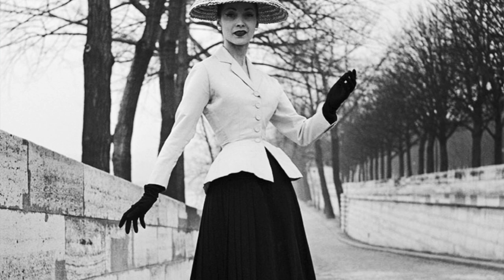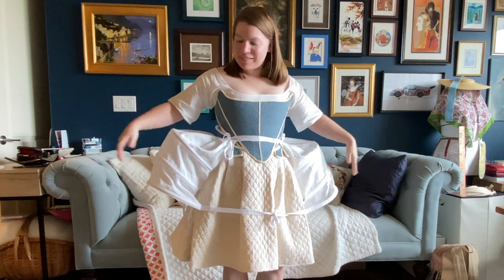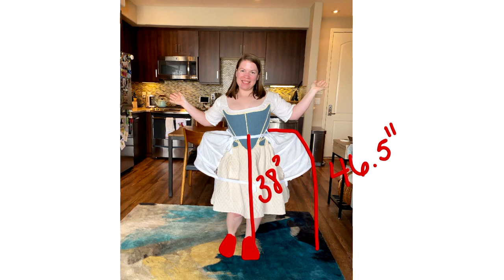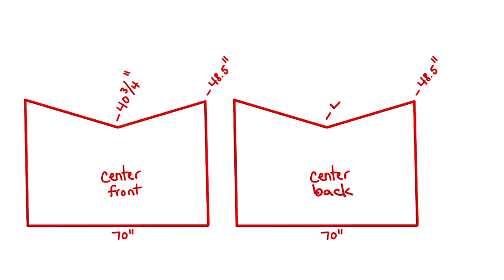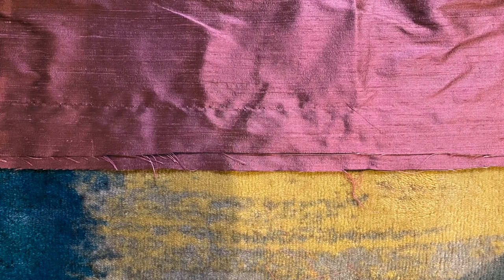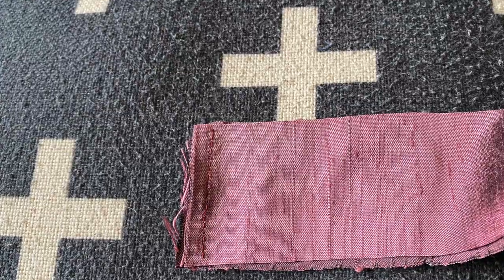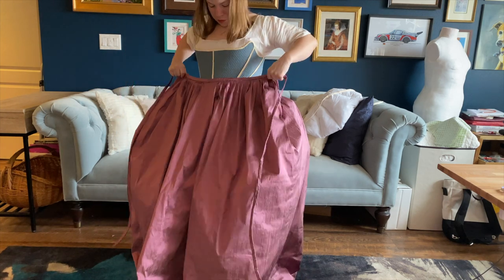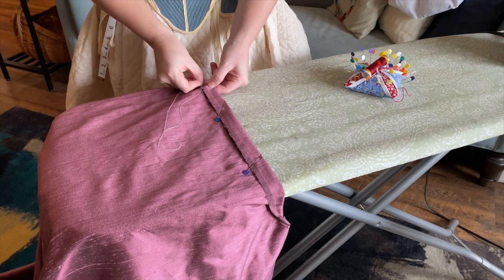Making a Petticoat to Fit Over Side Hoops || Outlander's Annalise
I have been in love with a particular outfit from Outlander ever since I first watched Season 2. It's a pink jacket with purple petticoat worn by Jamie's ex girlfriend in the garden at Versailles! I'm so excited that I finally had the skill and the time to make one for myself!

First up is making the petticoat to fit over the side hoops!

00:00 - Project Introduction
01:27 - Patterning
03:23 - Construction
03:32 - Mantua Maker's Seam
04:01 - Knife Pleats
04:40 - Waistband
05:52 - Hem
06:33 - Reveal
CoSy 2022 Info